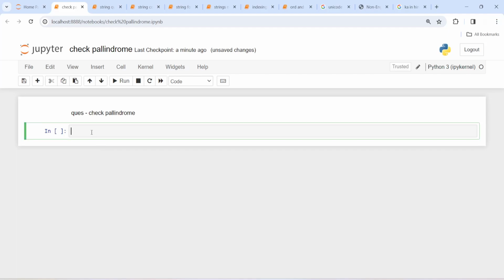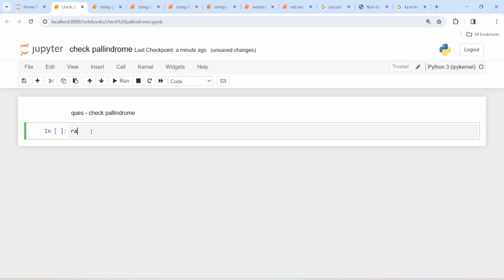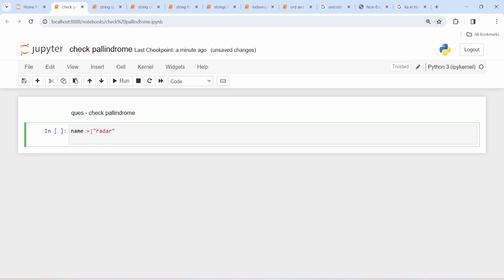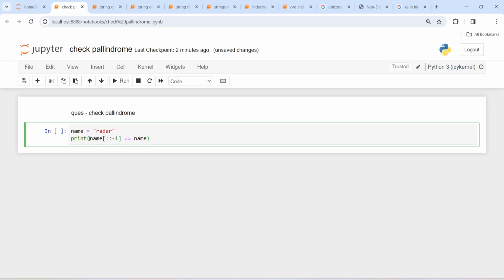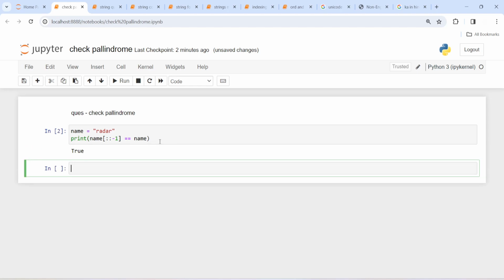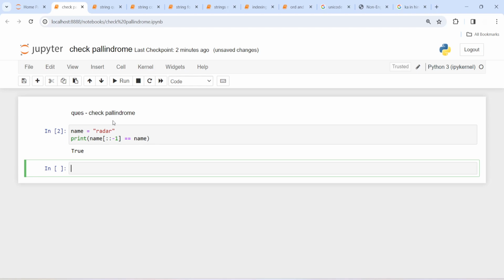10. Check Palindrome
🐍 **Mastering Python: A Comprehensive Guide for Beginners and Beyond** 🚀

📌 **Overview:**
Welcome to our Python programming journey! Whether you're a beginner taking your first steps into coding or an experienced developer looking to enhance your Python skills, this video is tailored just for you. Join us as we dive deep into the world of Python, covering fundamental concepts, advanced techniques, and real-world applications.

- Python Basics: Syntax, Variables, and Data Types
- Control Flow: Conditionals and Loops
- Functions and Modules: Building Modular and Reusable Code
- Exception Handling: Writing Robust Code
- Web Scraping with Python
- Introduction to Data Science with Pandas and NumPy
- Building Web Applications with Flask

🚀 **Why Python?**
Python is not just a programming language; it's a powerful tool that finds applications in web development, data science, machine learning, artificial intelligence, and more. Its clean syntax and versatility make it a favorite among developers worldwide.

- Beginners looking to start their programming journey
- Intermediate developers aiming to strengthen their Python skills
- Professionals interested in exploring Python for various applications